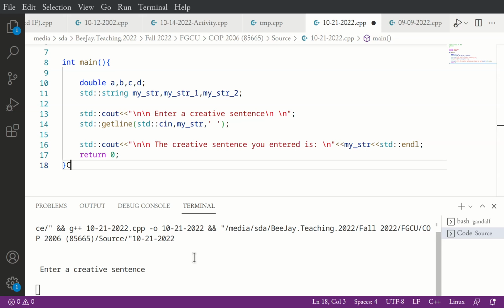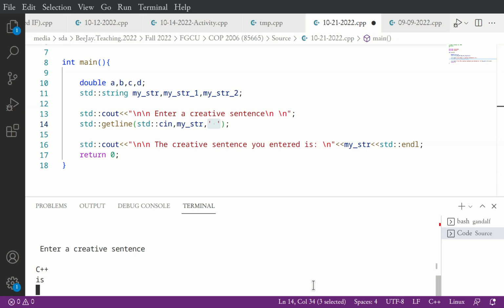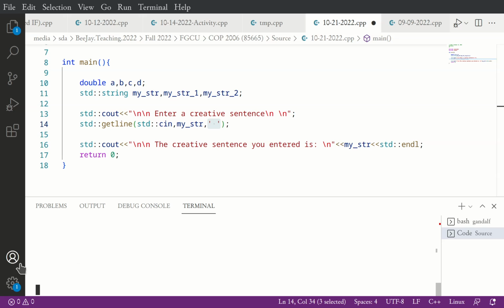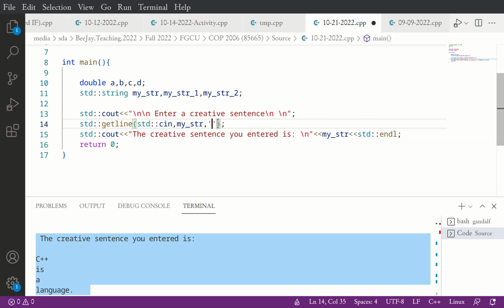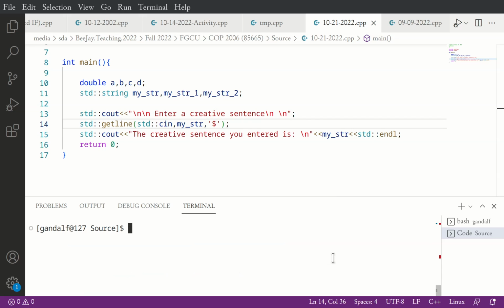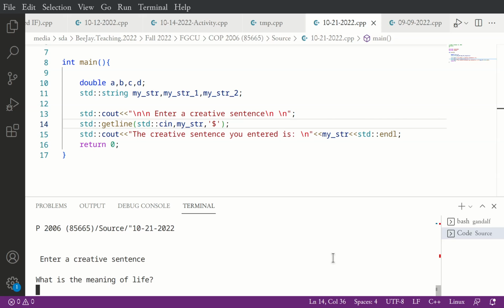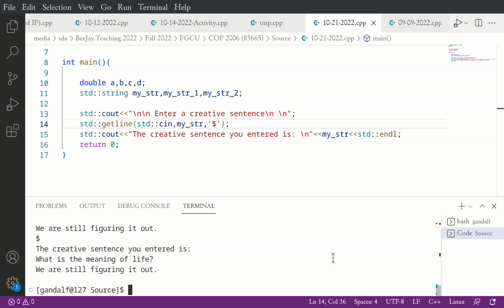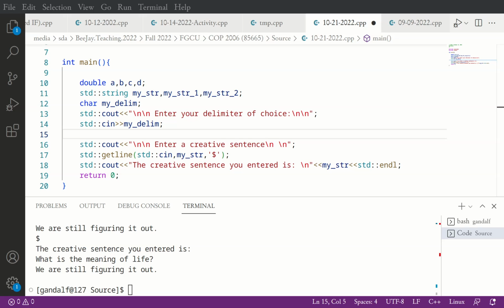getline() Function (Part-II)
Use of the getline() function.